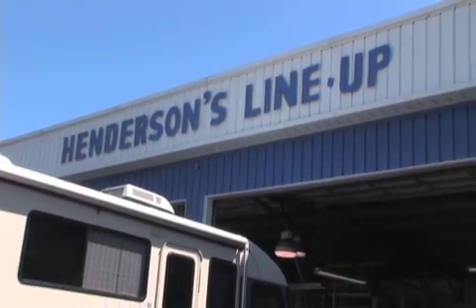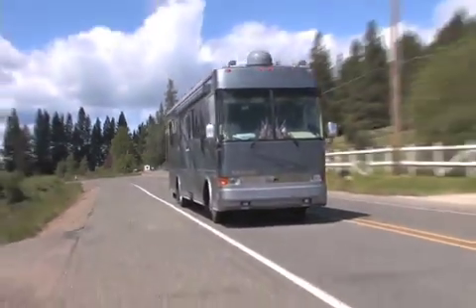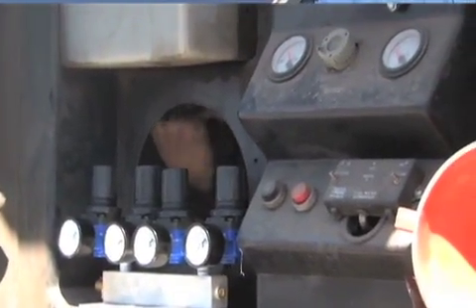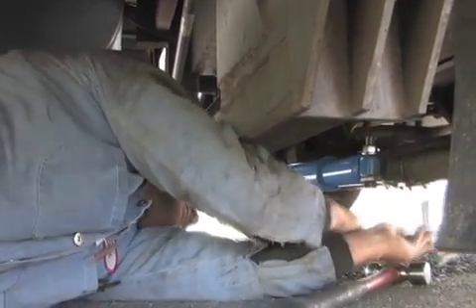Customer talks about the RV air ride kit for his Motorhome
Test drive of an RV after air ride kit installation! Robert Henderson talks about the unsprung weight of coaches and diesel motorhomes, as well as RV suspension problems.

We are a family-owned, MADE IN THE USA after-market motorhome and RV parts supplier, primarily, to the recreational vehicle, pickup truck, and commercial vehicle market. We specialize in building and distributing parts to improve your handling, suspension, steering, and braking capabilities. We see ourselves as a parts solutions center, offering a variety of products designed to address specific steering, handling, and safety concerns. Steering column parts, truck suspension kits, motorhome shocks, and car towing equipment are just a small sample of what we work with.